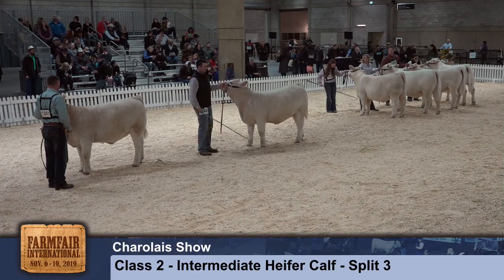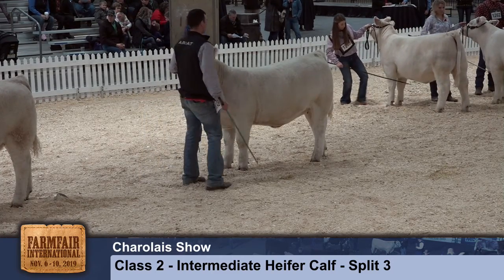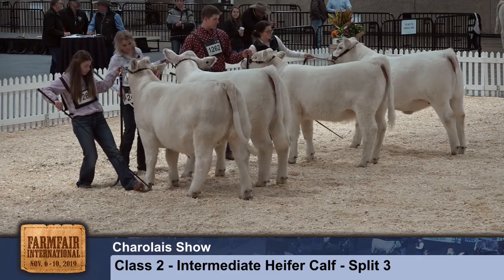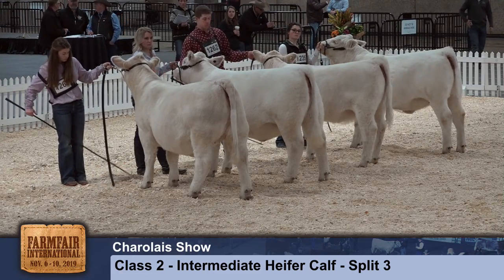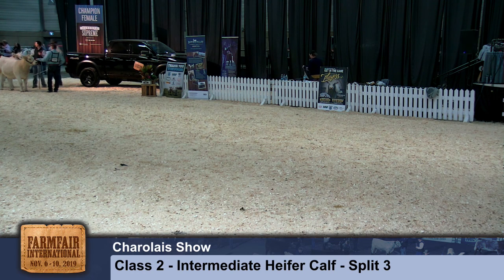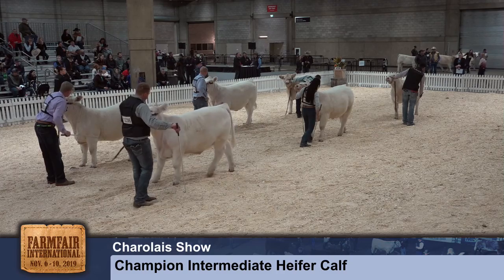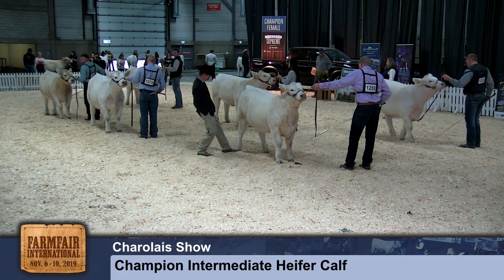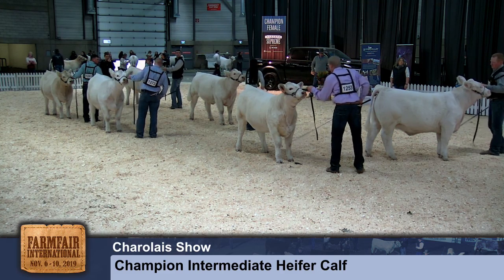FF Charolais - 04.mp4